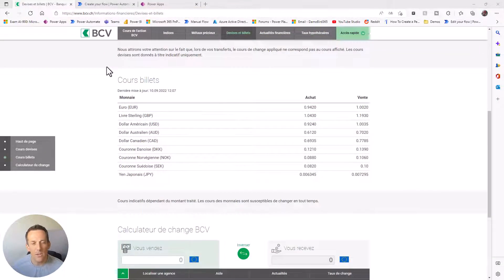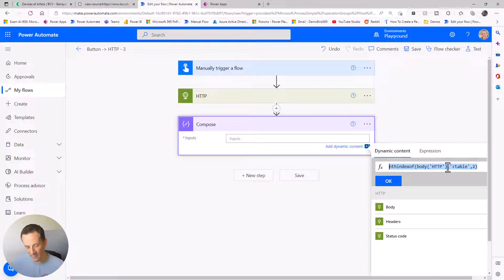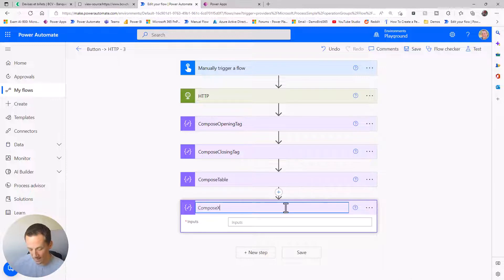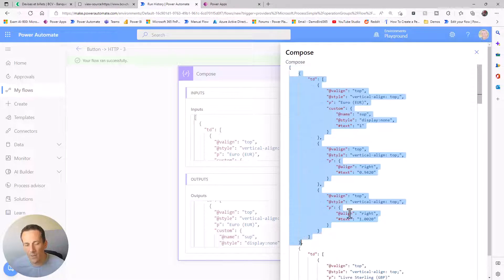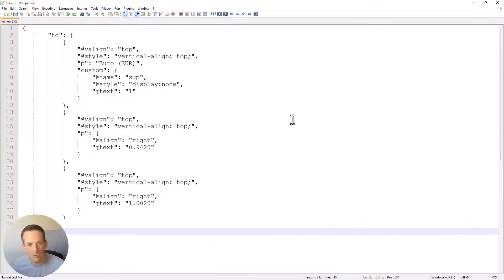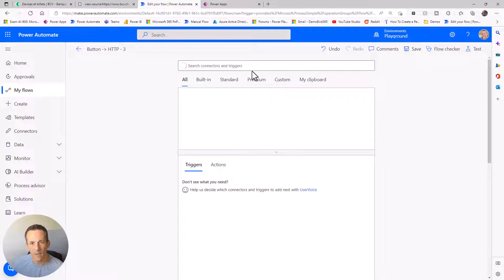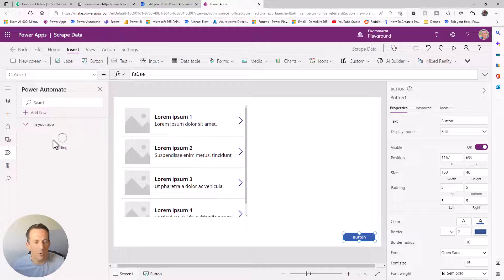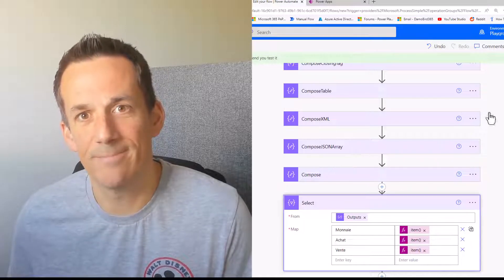Automate Web Data Scraping to Power Apps with Power Automate Cloud Flows – A Tutorial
Effortlessly scrape website data and display it in Power Apps—no coding required! Discover how to use Power Automate cloud flows to extract HTML tables, convert them to JSON, and instantly visualize live data in your apps. This step-by-step tutorial is perfect for anyone wanting to automate web data collection and seamlessly integrate it into their digital workflows.

Whether you're a citizen developer or a Power Platform pro, you'll learn practical techniques to avoid common pitfalls and unlock powerful low-code automation.

What You’ll Learn:
✔️ Build a Power Automate cloud flow to scrape and parse HTML tables from any website
✔️ Convert web data to XML and JSON for flexible use in Power Apps, Dataverse, Excel, and more
✔️ Automate passing structured arrays to Power Apps and display them in a gallery or collection
✔️ Streamline business process automation (BPA) and digital transformation with no-code solutions

Timestamps:
00:00 – Instantly Scrape Website Data with Power Automate and Power Apps
00:50 – Using HTTP Action to Retrieve Website Content
02:33 – Locating the Correct HTML Table Tag with IndexOf
03:53 – Extracting the HTML Table from the Webpage
05:25 – Converting HTML Table to XML and JSON for Easy Processing
06:30 – Transforming Data Array with Select for Clean Output
12:40 – Sending Parsed Array Back to Power Apps
14:30 – Connecting Your Cloud Flow to Power Apps
15:18 – Displaying Live Data in a Power Apps Gallery
17:08 – Wrapping Up and Next Steps